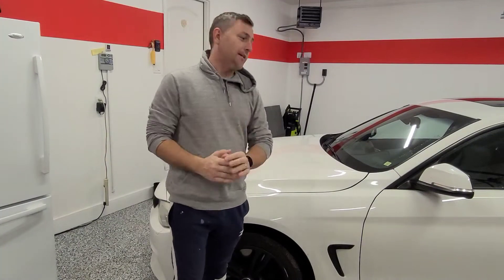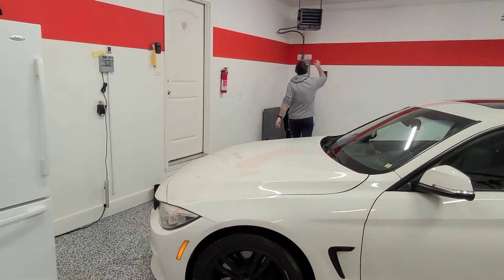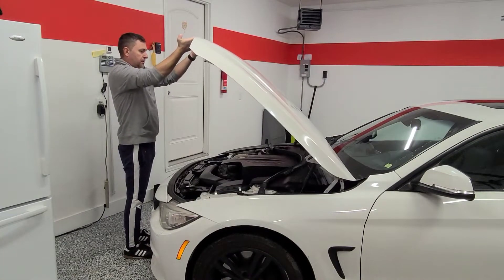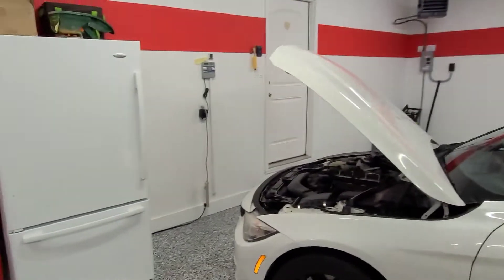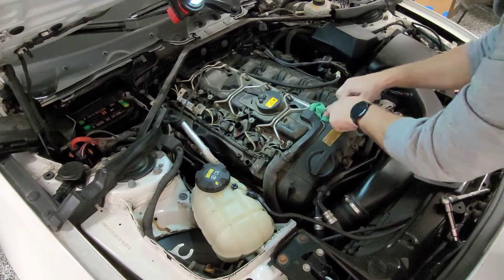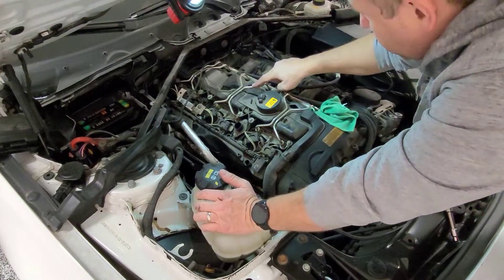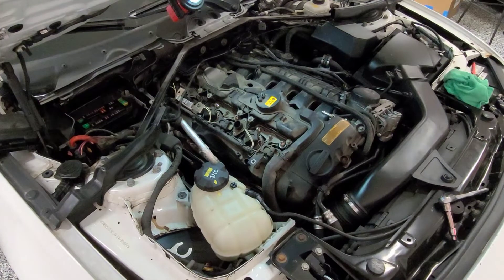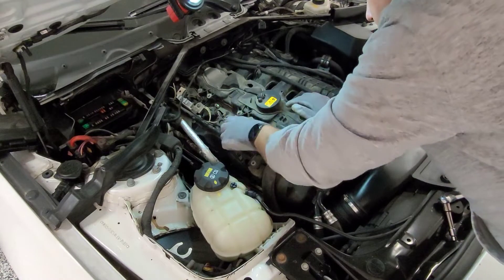How to Replace VALVE COVER GASKET BMW 435I N55